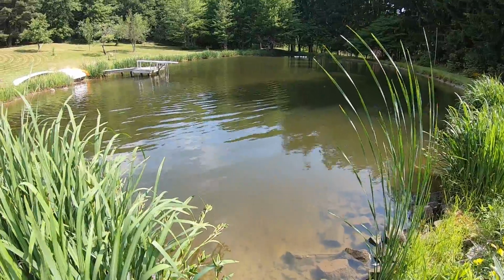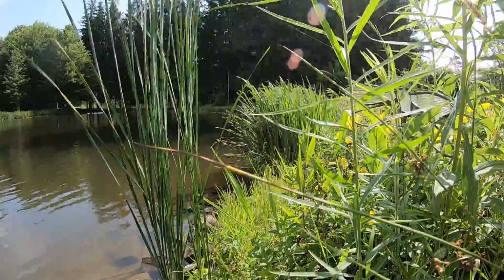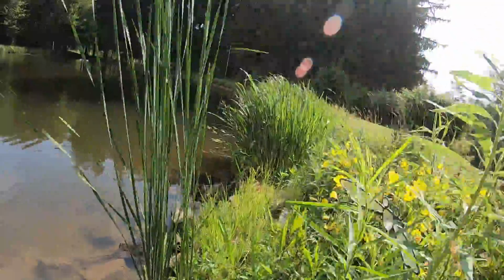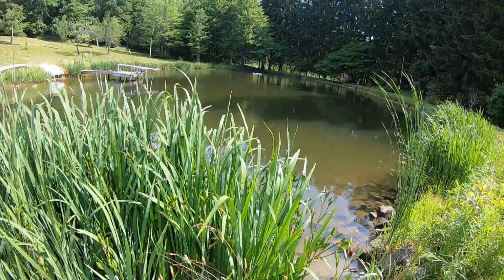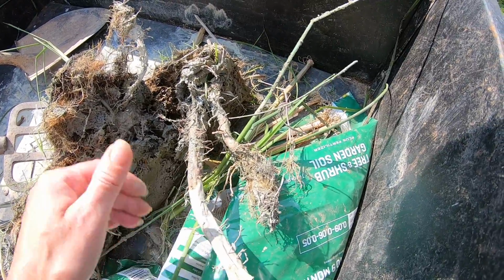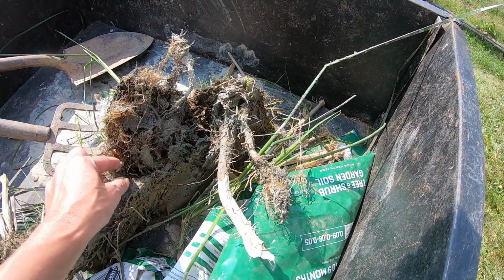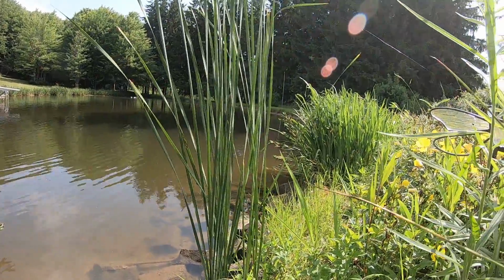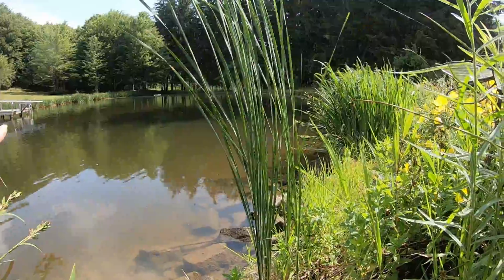Cattails at the pond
Cattails at the pond and why we do what we do with them. Ways to use the cattails after you pull them. Western NY. Southern Tier NY. The homestead. Learn the basics of animal care at the barn. DIY projects. Everyday life on the homestead. We will keep it real as possible here. Join us for barnyard follies, life, and much more. I am a country girl living out a dream of owning property, having a barn full of animals, hunting, fishing and much more.